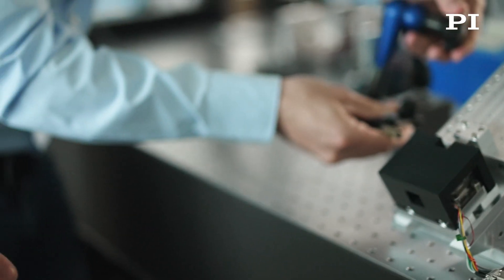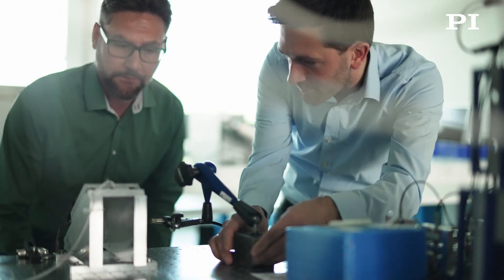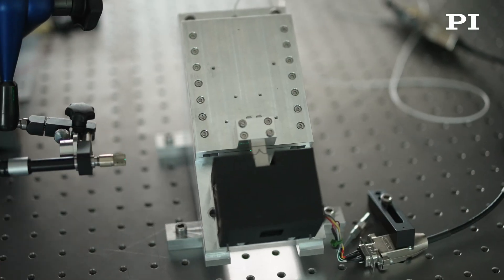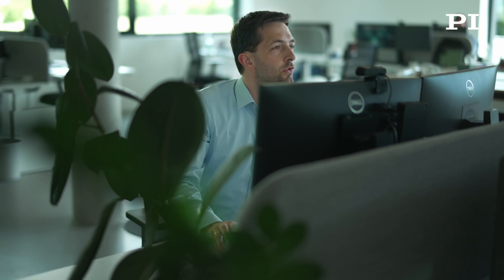Active Damping and Vibration Compensation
Advanced control technology combined with high-precision actuator technology for damping and compensation of internal and external system vibrations to unleash the potential of our technologies and to achieve the required overall performance of the  customer system.